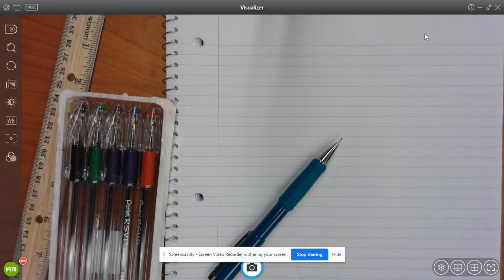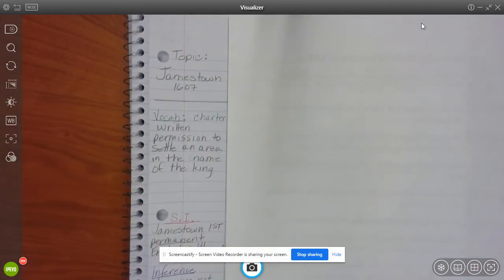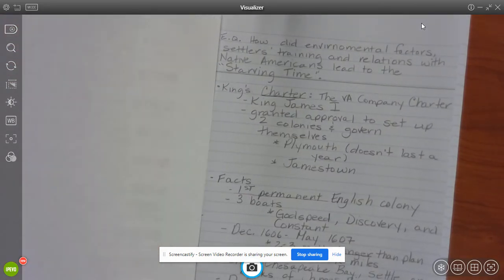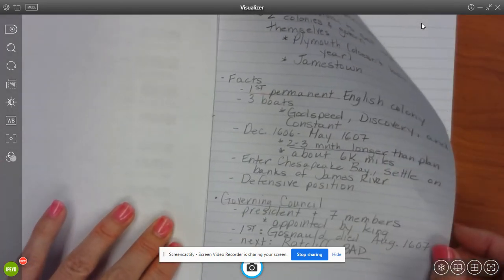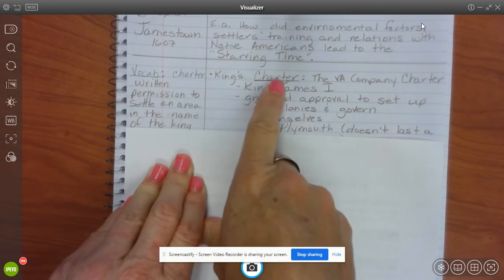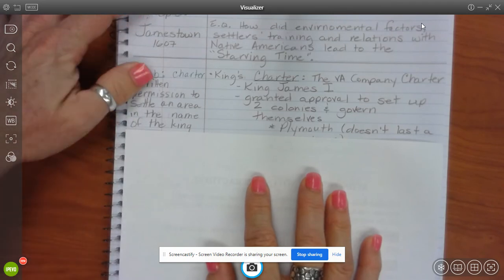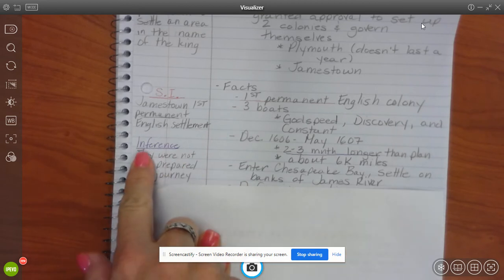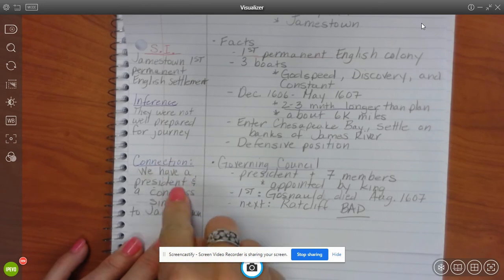Focus Notes Example